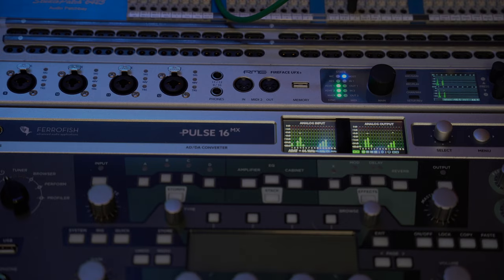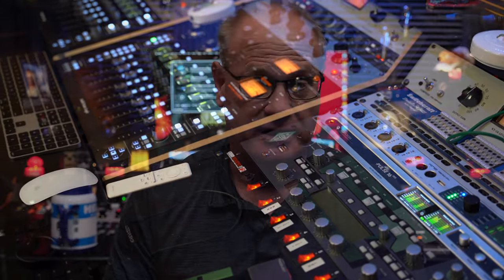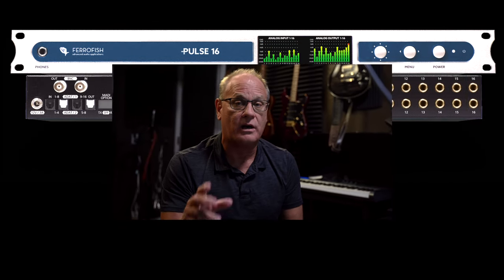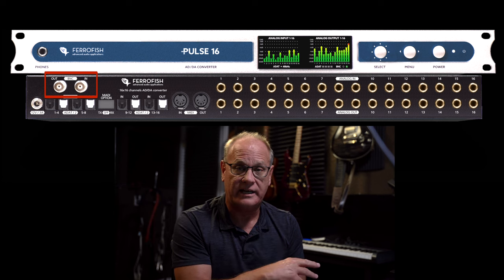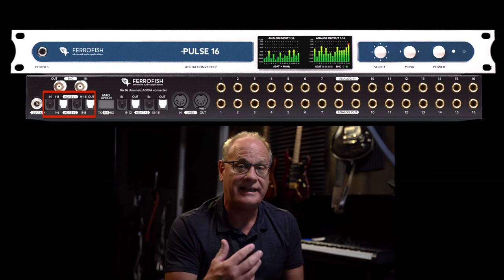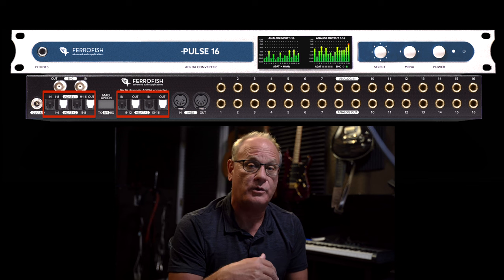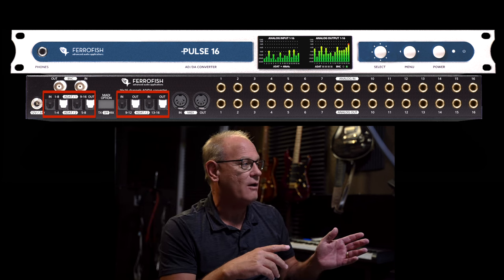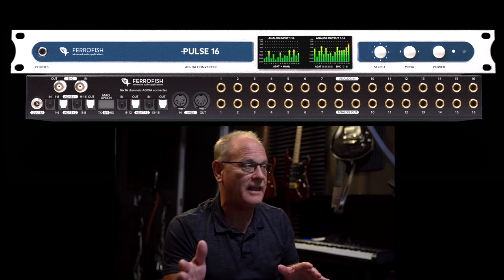Ferrofish Pulse 16 Overview and Setup